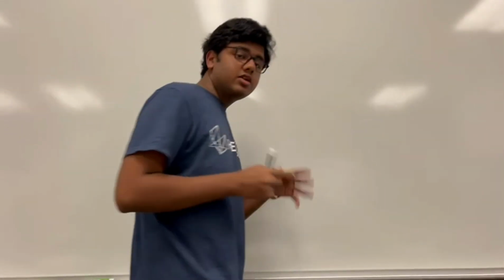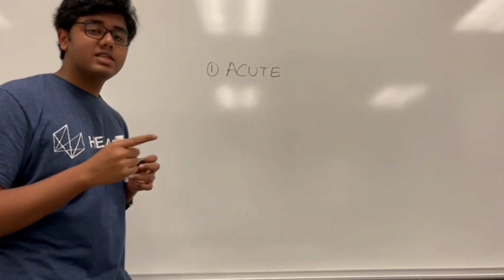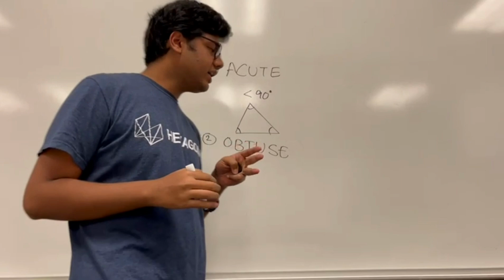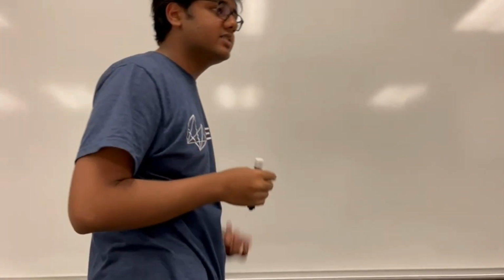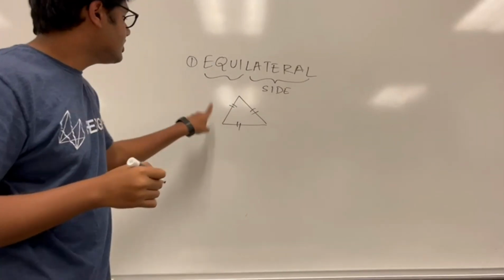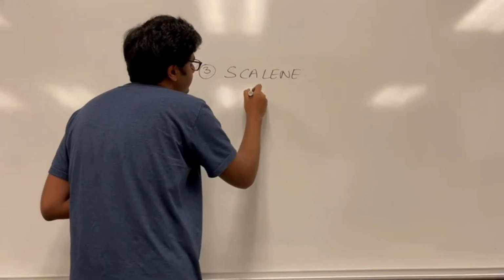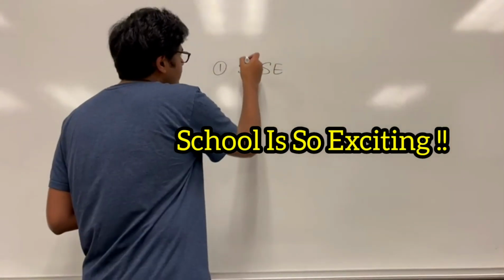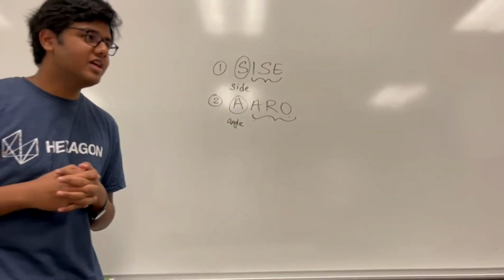How to distinguish the different types of triangles